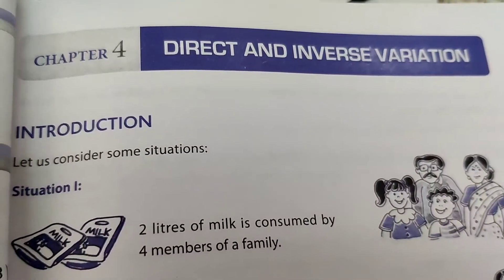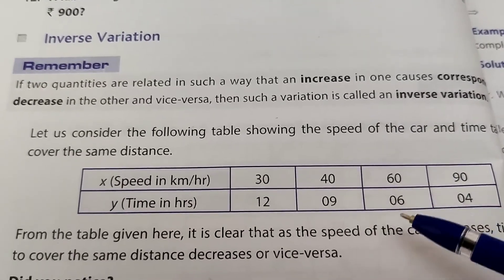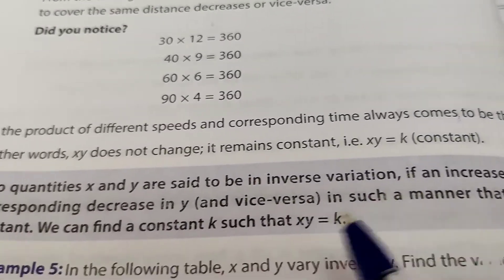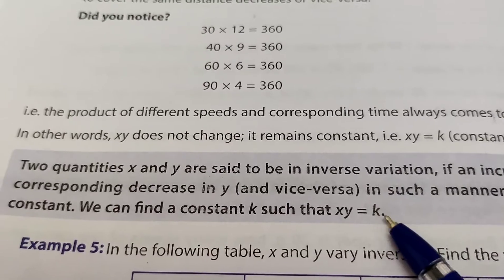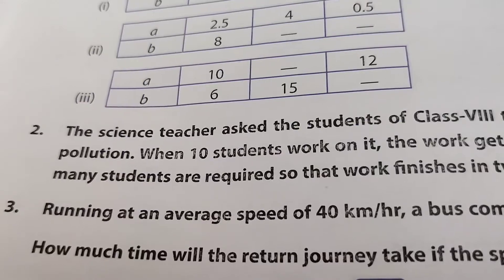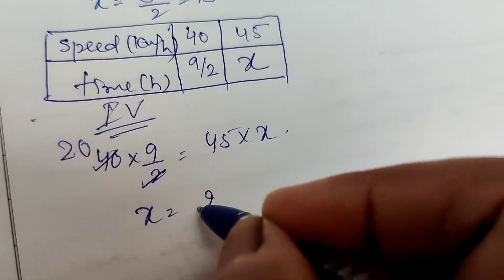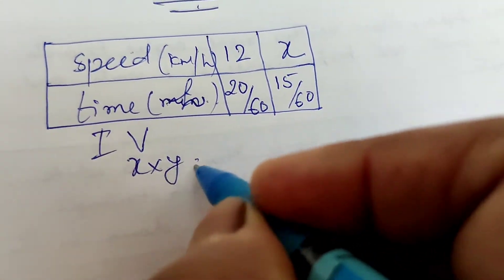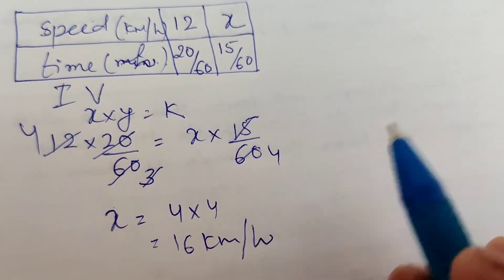Direct and Inverse Variation | Class VIII maths | Worksheet 2 | DAV math book | solutions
Unlike the direct variation, where one quantity varies directly as per changes in another quantity, in case of inverse variation, the first quantity varies inversely as per another quantity. Hence, it is also called the inverse proportion.
Sometimes, we observe that the variation in values of one quantity is just opposite to the variation in the values of another quantity. If the value of one quantity increases, the value of other quantity decreases in the same proportion and vice versa. This is termed as inverse variation and the two quantities are said to be inversely proportional to each other. Two quantities existing in inverse variation can be expressed as,
For more videos of class 8 maths, please see the link given below